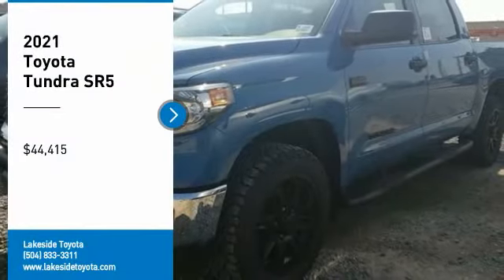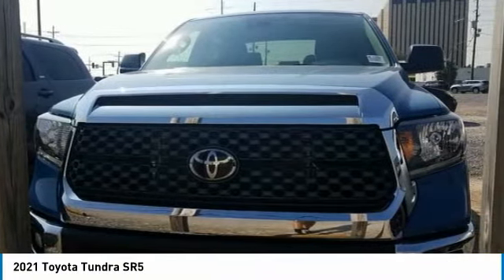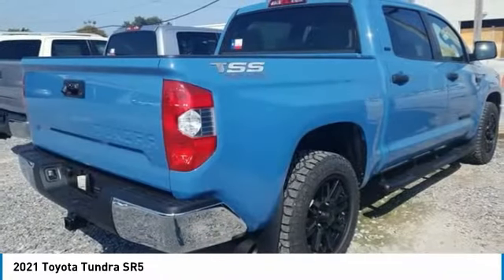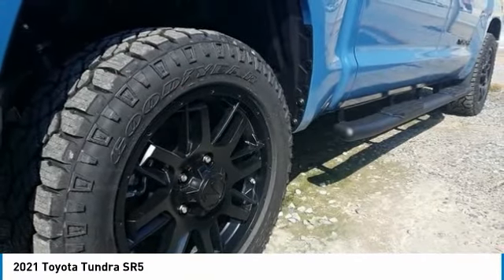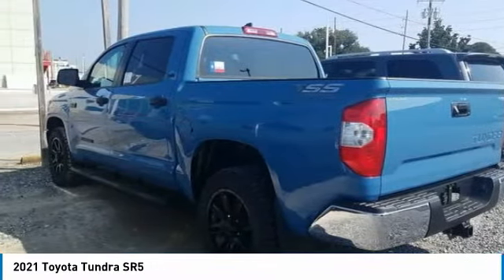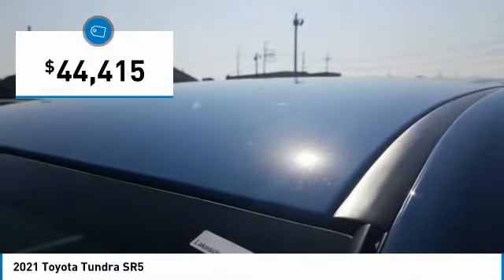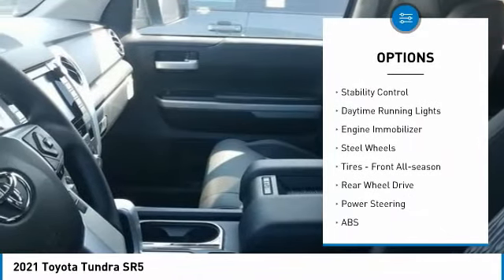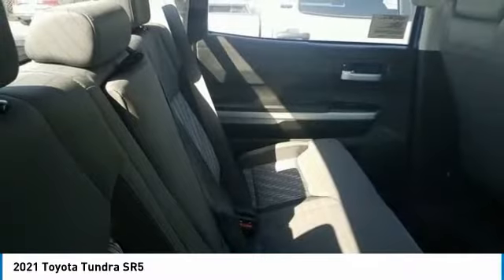2021 Toyota Tundra Metairie LA ML1059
2021 Toyota Tundra SR5

Lakeside Toyota
3701 North Causeway